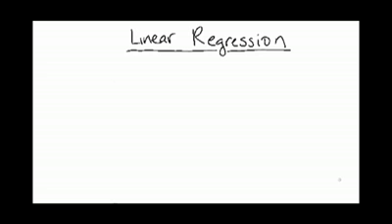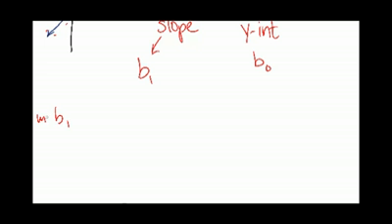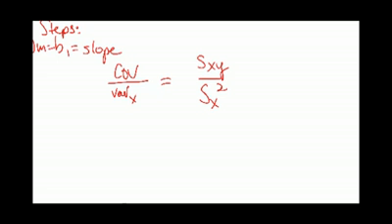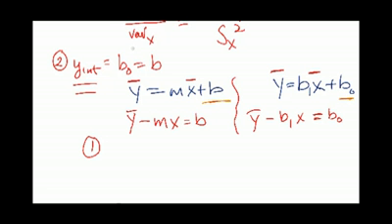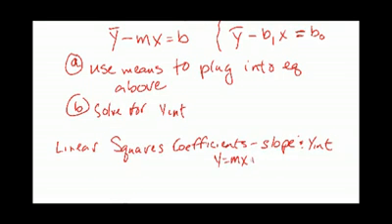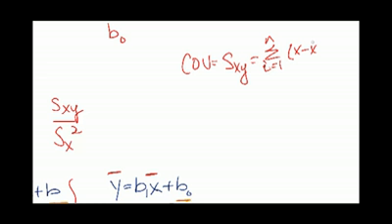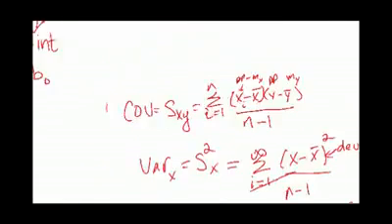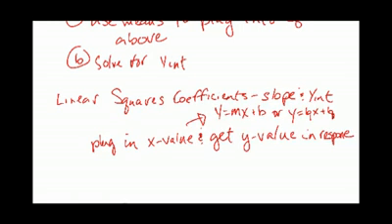[Math] [Statistics]-Linear Regression-Concept Video